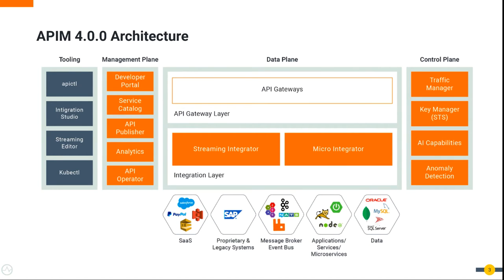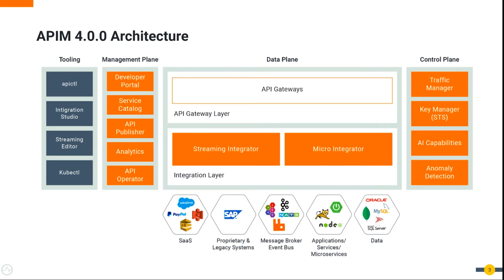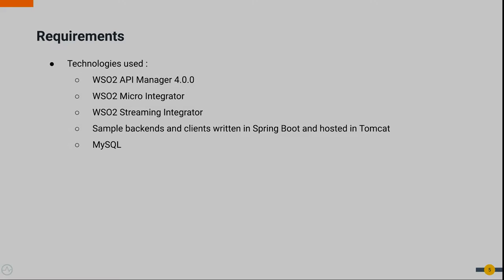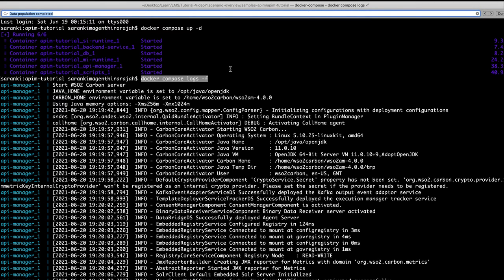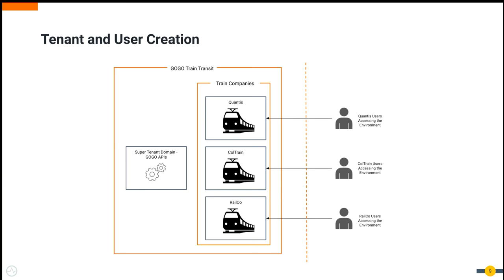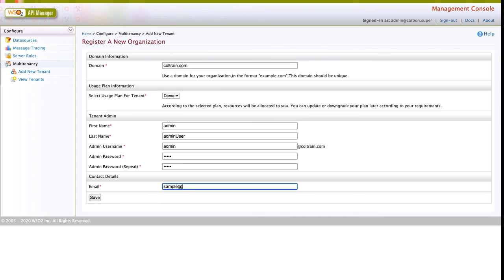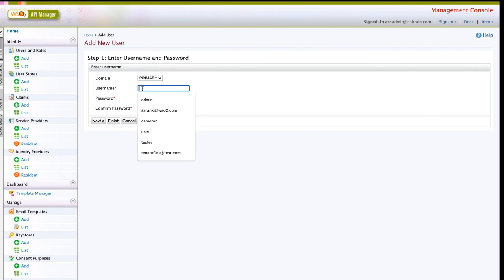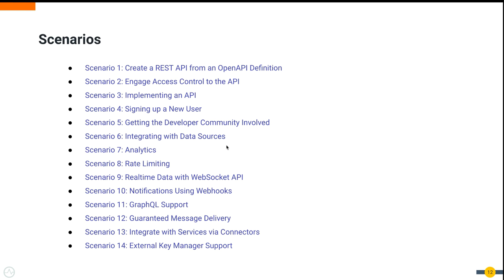WSO2 API Manager 4.0 Use Case Scenarios Overview - Part 1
This is a series of tutorials that will be covering various features and topics in WSO2 API Manager 4.0. This tutorial will introduce you to the use case that will be used in the upcoming tutorial series along with the preparations you need to do in order to successfully complete all the tutorials.